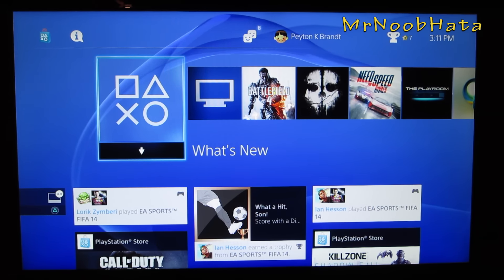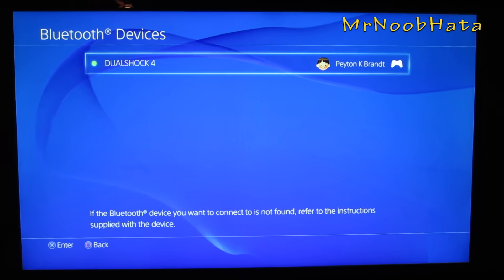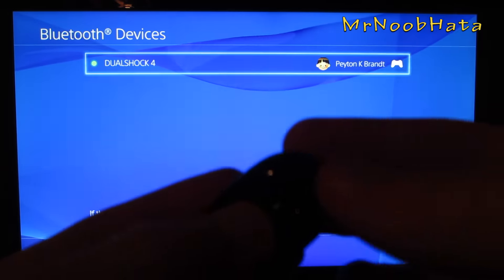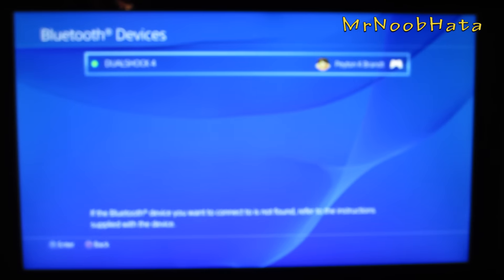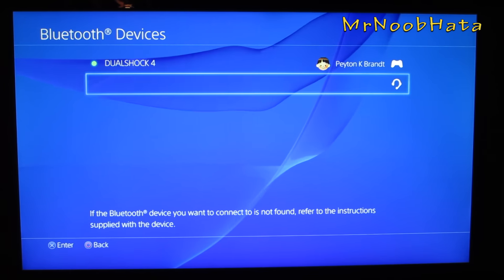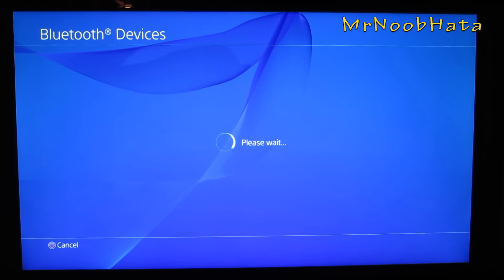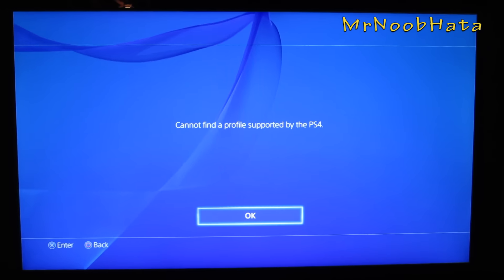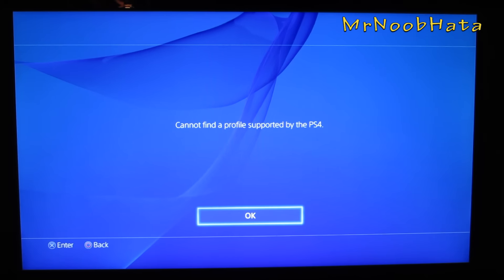How to Connect a Bluetooth Headset to your PS4